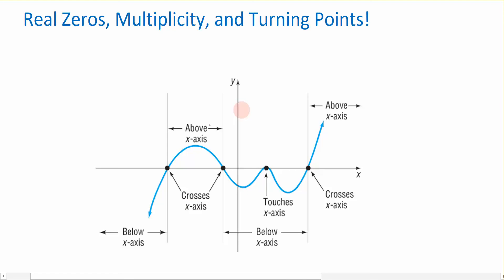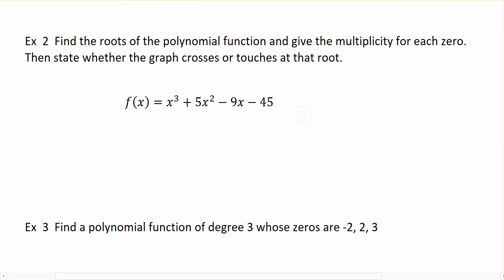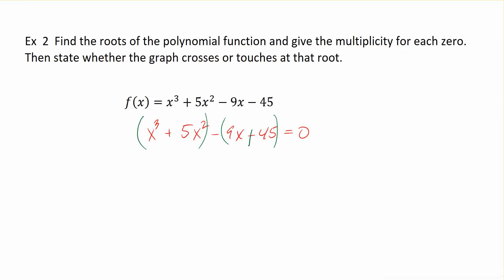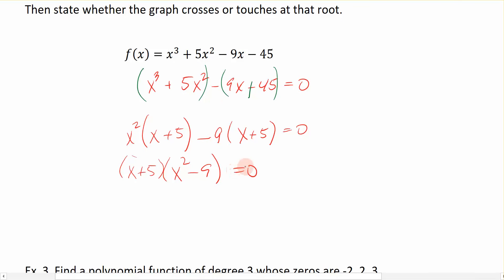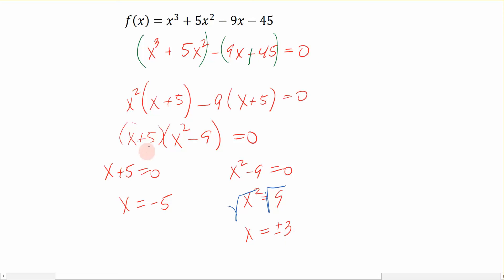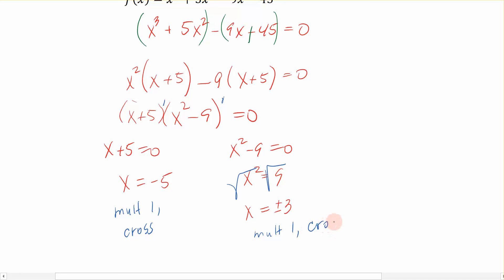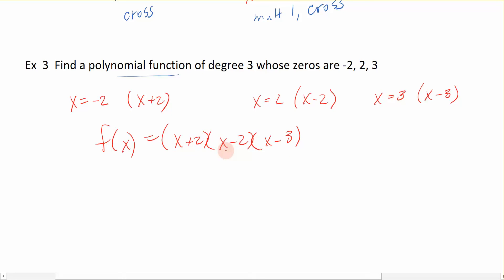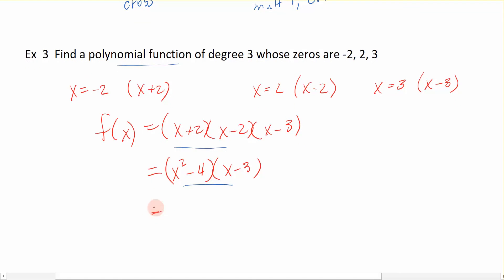3-2d Multiplicity of Polynomial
Multiplicity of Polynomial